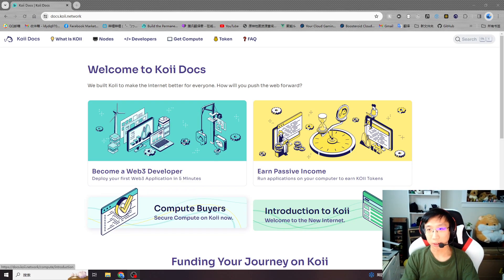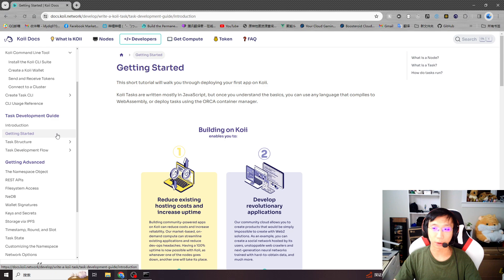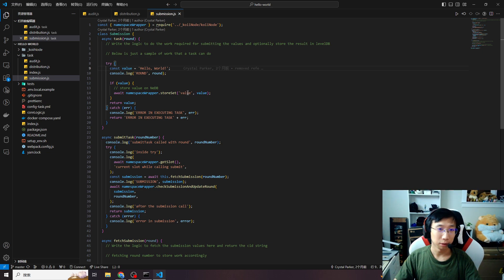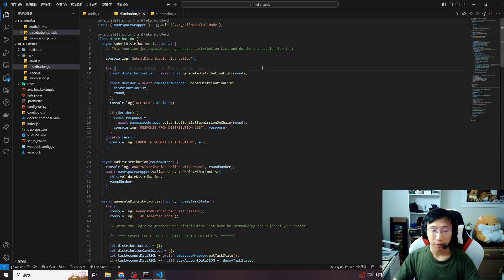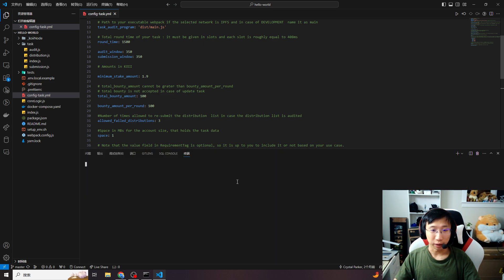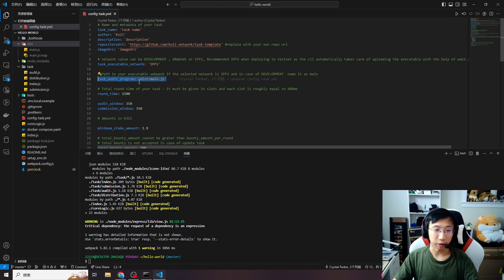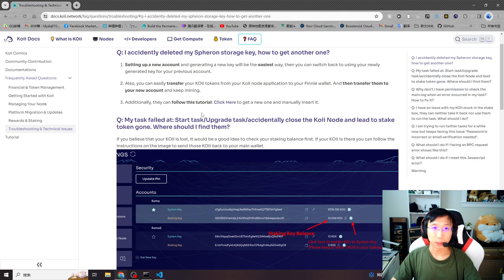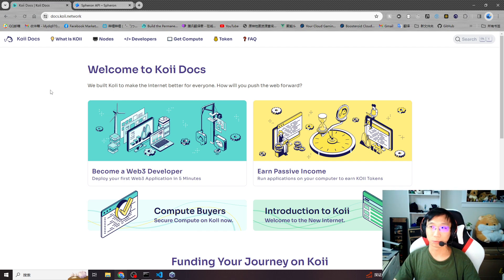How to Create your own Koii Task | Walkthrough ft. Soma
In this video Soma (Koii Team) gives a walkthrough on how to create & deploy your own Koii task.

WHAT YOU NEED:
JavaScript Skills: Koii tasks are written in JavaScript  (NodeJS 16), making it accessible to a wide range of developers.
Koii CLI: The command-line interface that allows you to interact with the K2 blockchain and manage your projects.
Create-task-cli: A powerful tool that simplifies the process of creating and deploying Koii tasks.
Task Template: A well-structured template that serves as a starting point for your Koii task development.
Innovative Mindset: Bring your creativity, problem-solving skills, and passion for decentralized technology to the table.

K2 blockchain: 47,000 transactions per second
Koii Task Audit feature: Nodes can audit each other’s node value. With this mechanism, Koii’s network of nodes can generate a randomised numbers for various use cases, such as lotteries.
Koii’s technology enables developers to implement efficient caching strategies, load balancing, database sharding, replication or auto scaling infrastructure based on traffic patterns.

Data: Koii enables the collection of high-quality, granular data from various websites and sources. This enables Koii tasks to access a rich pool of information that goes beyond the limitations of traditional APIs, opening up a world of possibilities for DePIN solutions.

Make sure you download the Koii node today!

Timestamps:
00:00 Introduction
00:25 Installing the Koii CLI
01:15 Creating a Koii Wallet
01:56 Task Development Guide
03:27 Submission javascript file
05:20 Audit javascript file
06:30 Distribution javascript file
08:16 Config-task yml file
09:34 Create-Task-Cli
14:40 Closing words